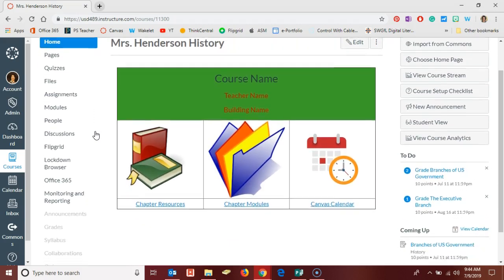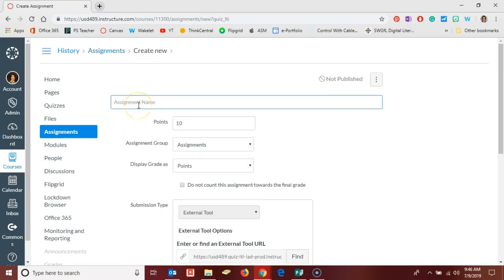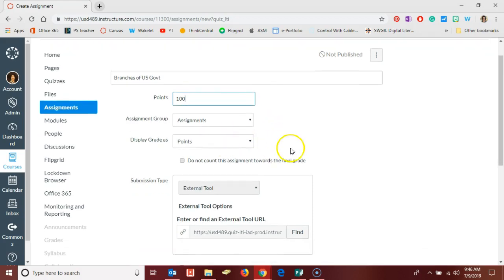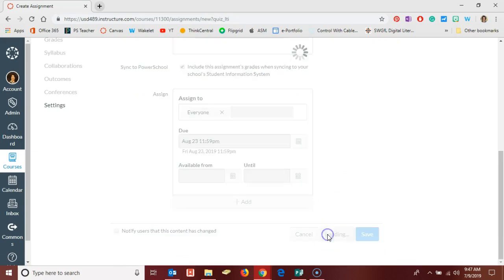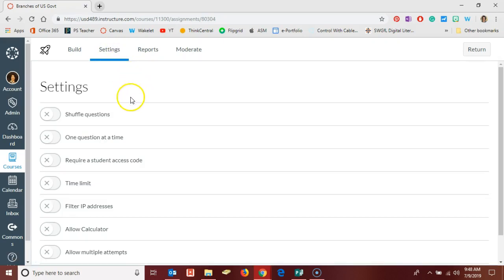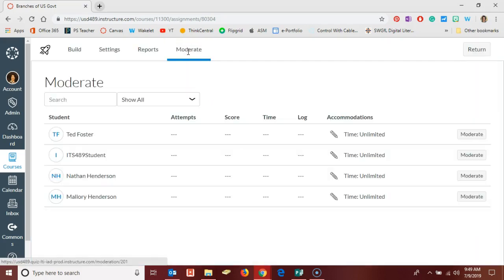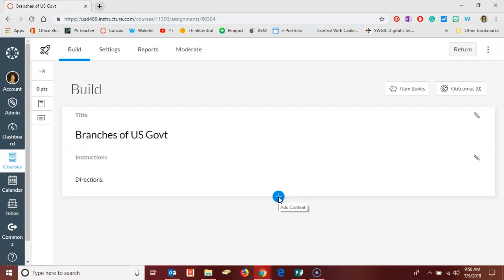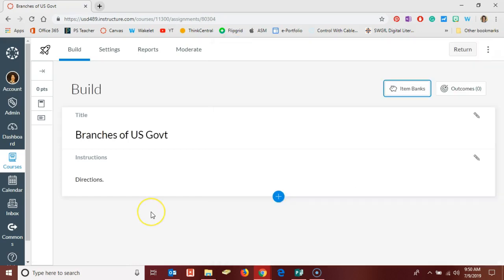Canvas: Quizzes.Next - Turning it On and Getting Started